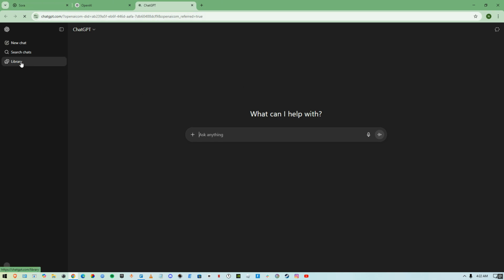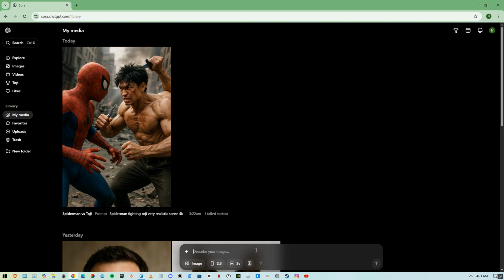How to Make & Edit Images with ChatGPT 2025 (FULL GUIDE)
In this complete step-by-step guide, learn how to create and edit images using ChatGPT in 2025. We’ll show you how to generate AI images, customize them, and make professional edits — all inside ChatGPT!

🎨 Create stunning AI images in seconds
✏️ Edit and enhance images easily
⚡ Updated for the latest ChatGPT features in 2025